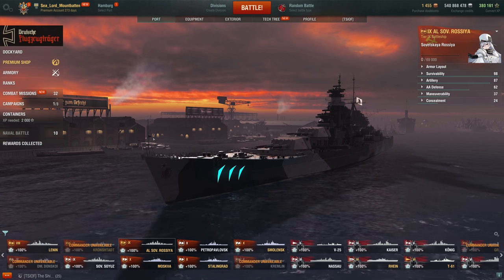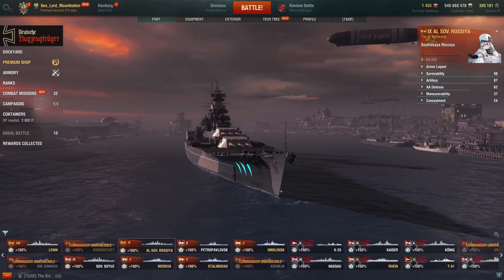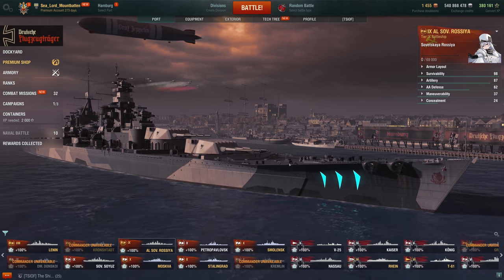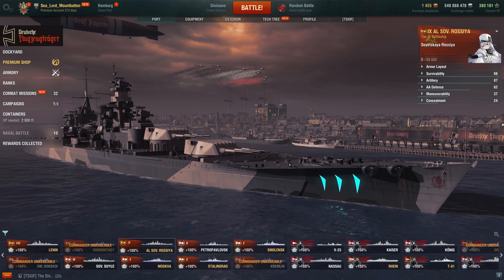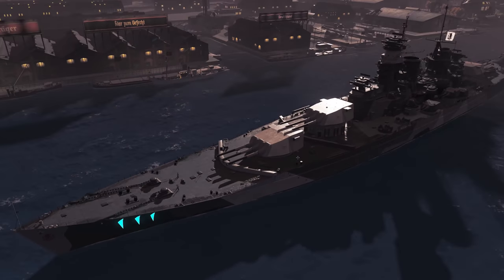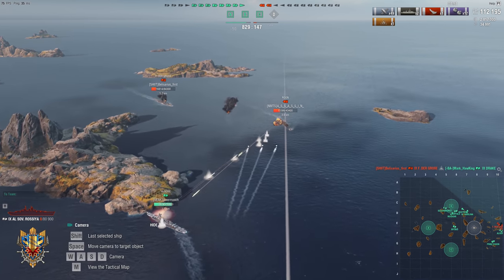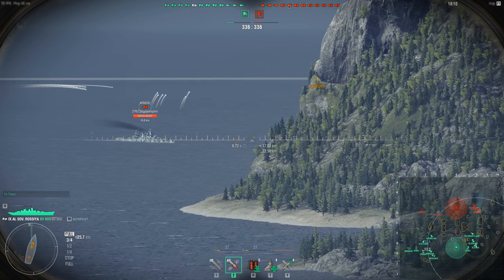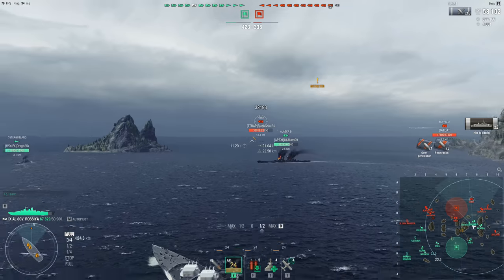World of Warships- Sovetskaya Rossiya First Impressions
Hey guys, today I bring you guys my first impressions review of the new Tier IX premium soviet battleships Sovetskaya Rossiya, enjoy!